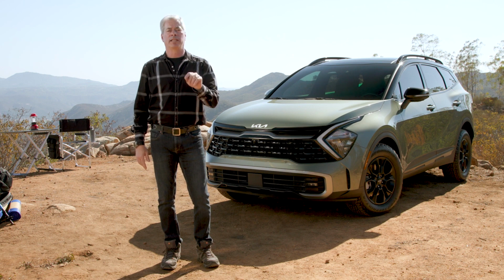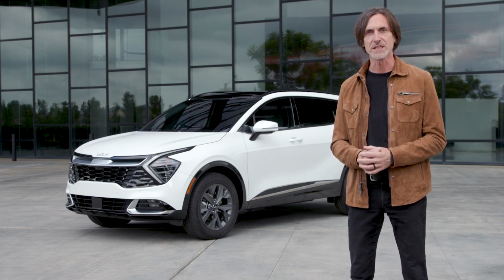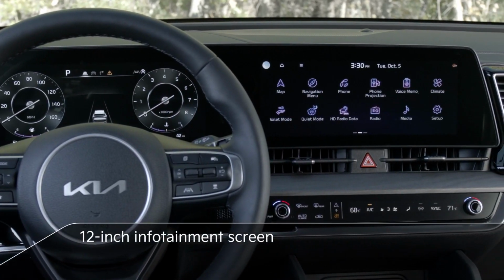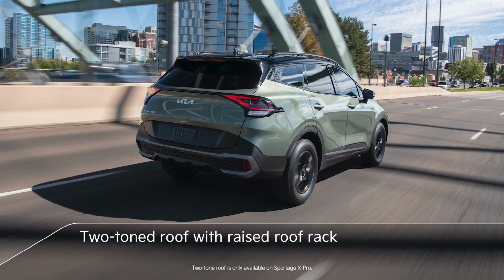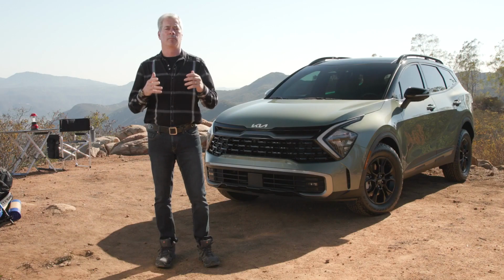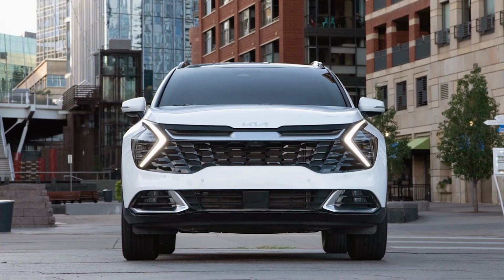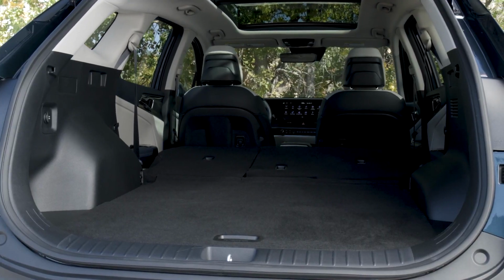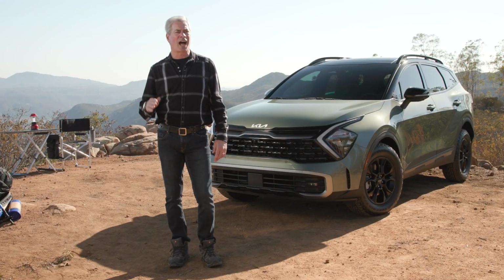Kia Sportage Highlights & Features 2023